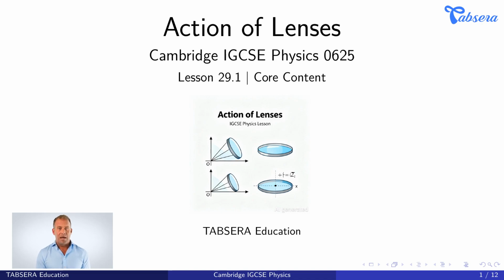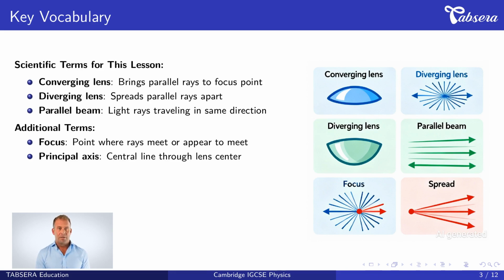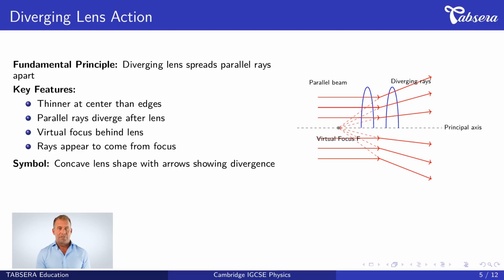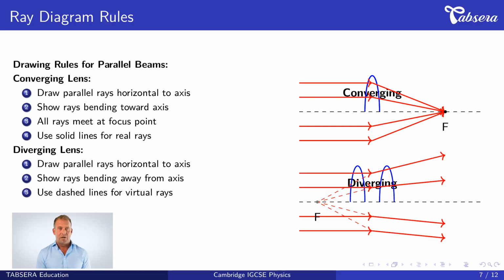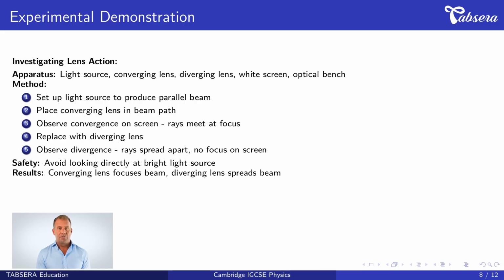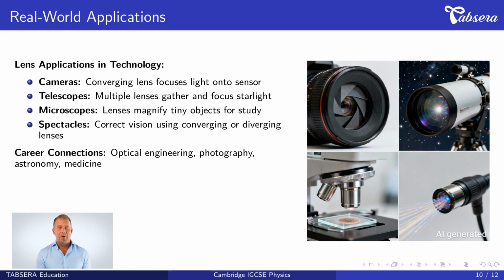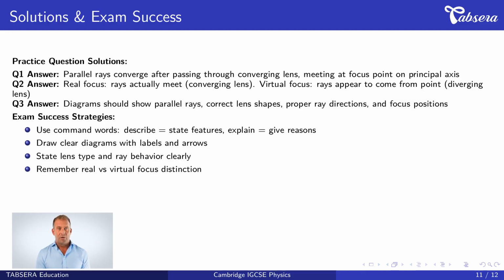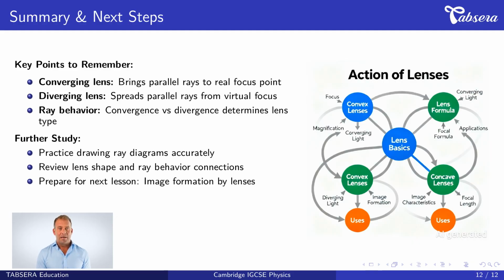IGCSE Physics 29.1 | Action of Lenses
📚 Cambridge IGCSE Physics 29.1 | Action of Lenses

🎓 What You'll Get:
• 144 complete video lessons
• 24/7 support from qualified instructors

📚 Complete IGCSE Physics Course:
36 comprehensive units covering the entire Cambridge IGCSE syllabus. Our expert instructors break down complex concepts into easy-to-understand lessons, ensuring you excel in your exams.

📖 Course Syllabus:
✓ Exam-Focused Preparation